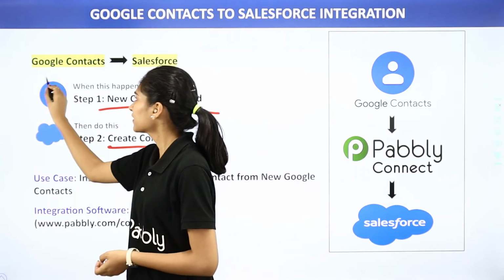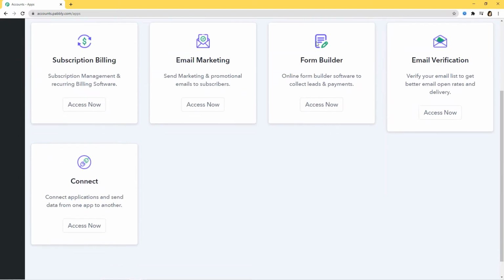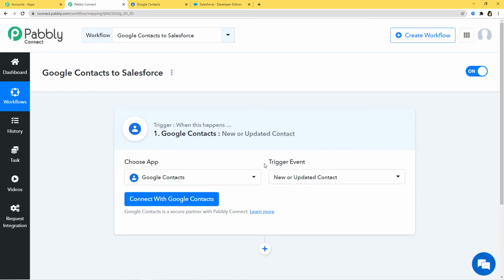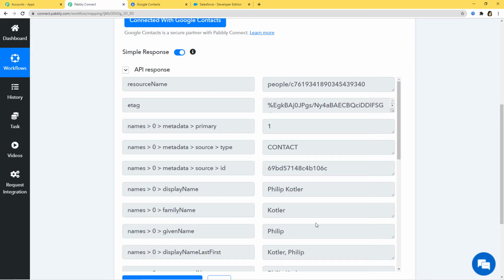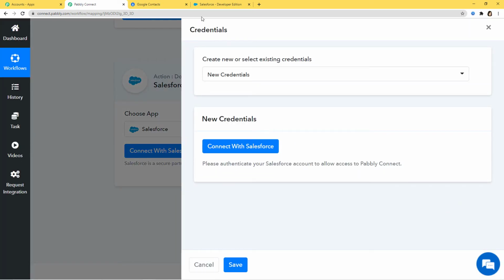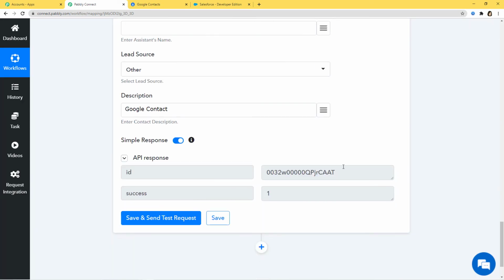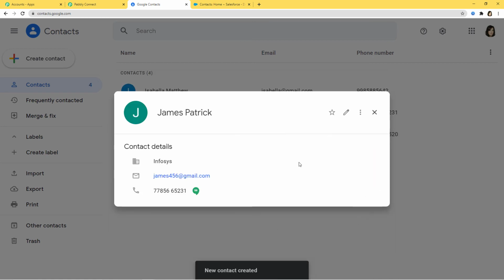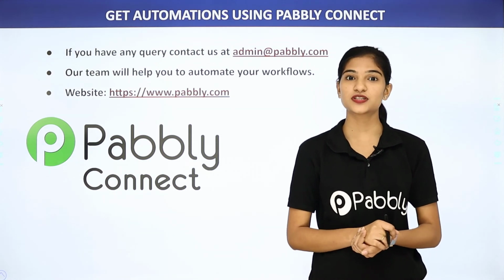Instantly Create Salesforce Contact from New Google Contacts | Google Contacts to Salesforce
✅ In this video, we will learn how to instantly create Salesforce contact from new Google contact using Pabbly Connect.

Google Contacts Salesforce Integration